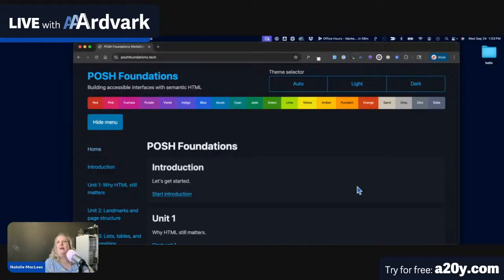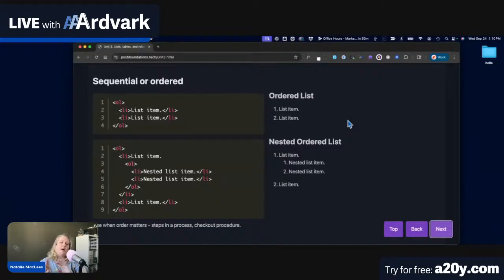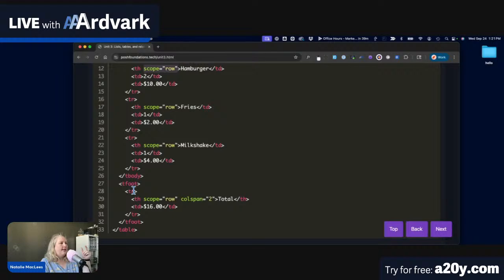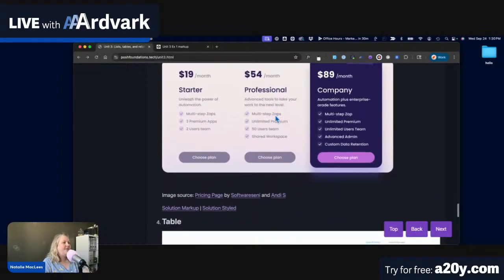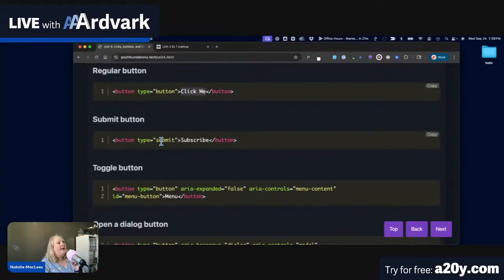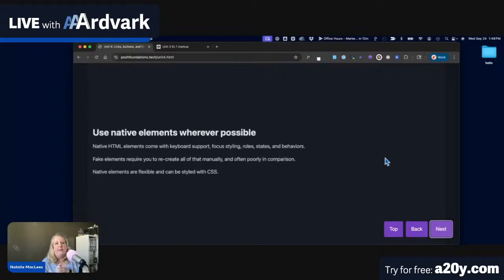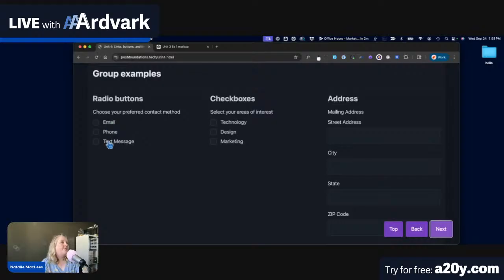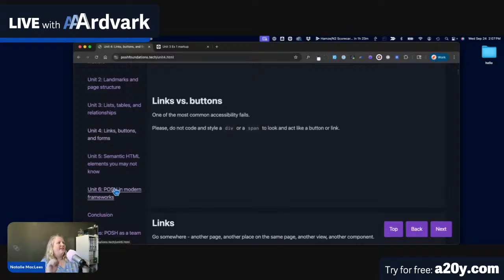Semantic HTML and Accessibility Part 2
Whether you're new to web development or looking to strengthen your HTML fundamentals, this livestream will give you practical insights into building accessible, semantic web experiences.

What We'll Cover:

Lists, Tables, and Relationships
• Semantic list structures (ordered, unordered, description lists)
• Building accessible data tables with proper headers and relationships
• Using HTML to express data relationships clearly
• Best practices for organizing and presenting structured information

Links, buttons, and Forms
• Creating meaningful, accessible navigation with semantic links
• Button vs link: when to use which and why it matters
• Building forms that work for everyone - proper labeling, fieldsets, and validation
• Interactive elements that screen readers and assistive technology love

What to Expect:

• Practical tips you can implement immediately
• Access to course materials and resources

No prior experience with POSH (Plain Old Semantic HTML) required - just bring your curiosity and questions!